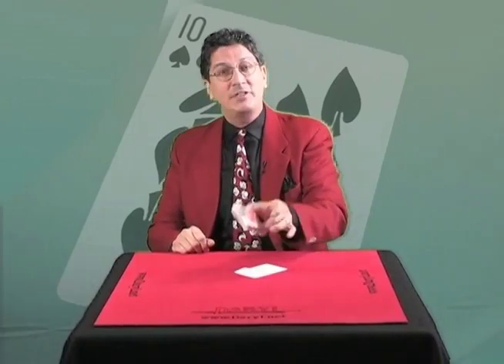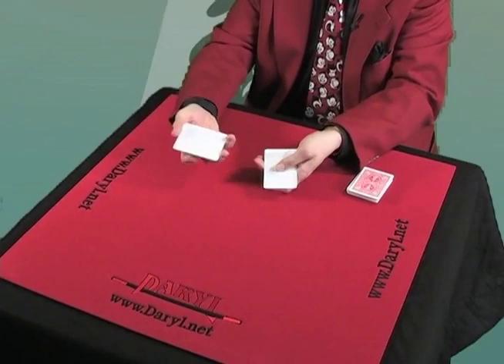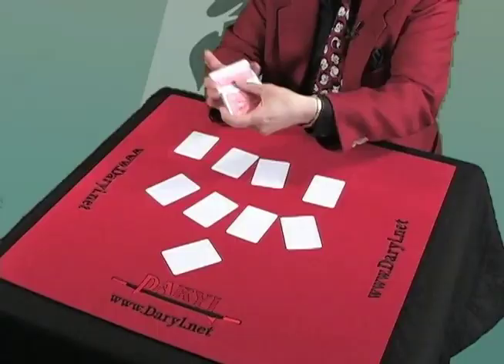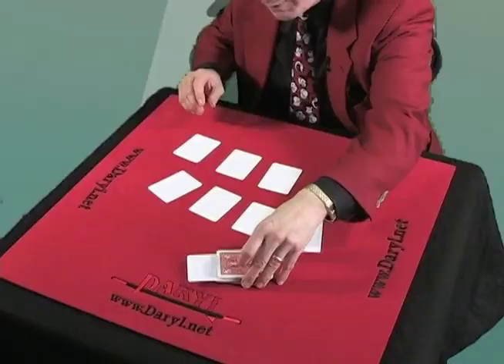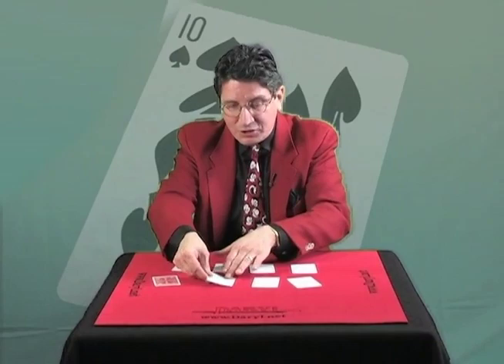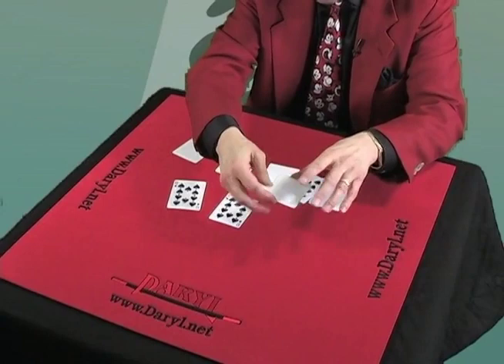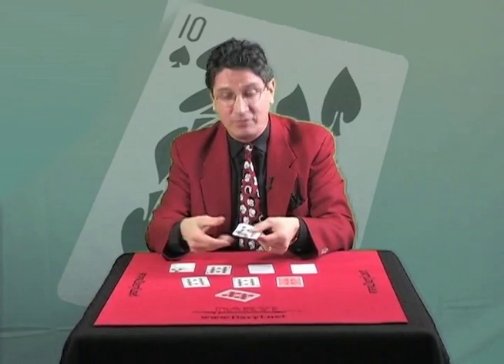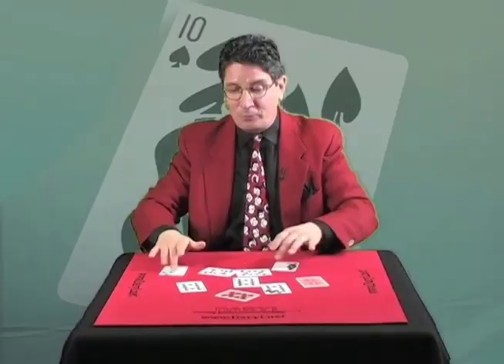Tribute to Daryl- Presto Printo Magic illusion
Tribute to Daryl- Presto Printo Magic illusion. Amazing best visual card magic trick illusion.